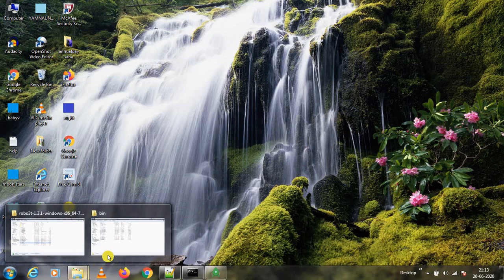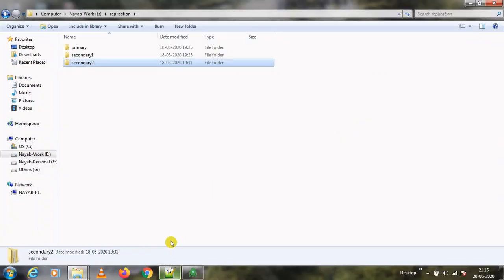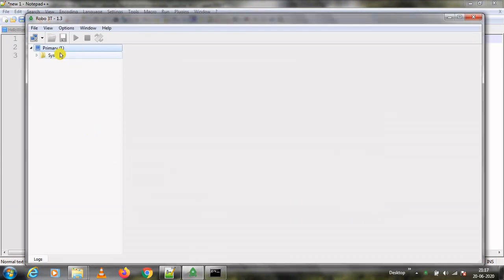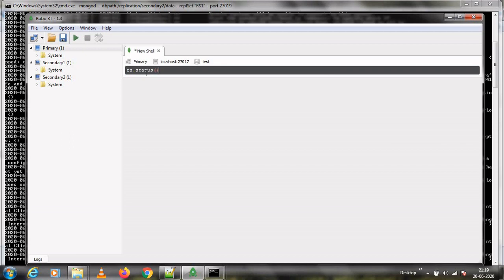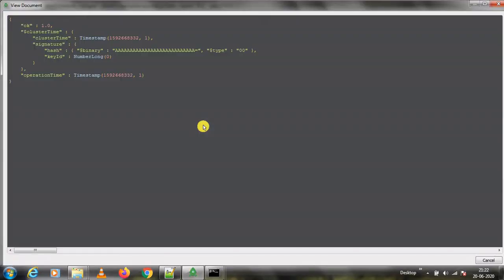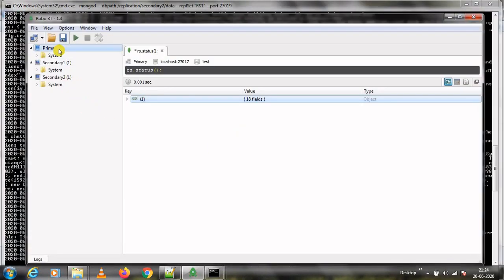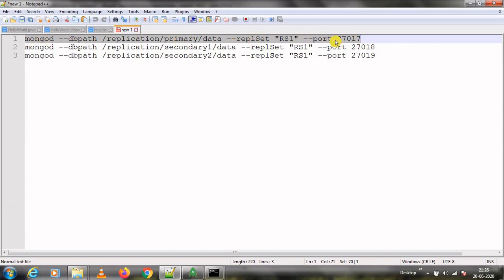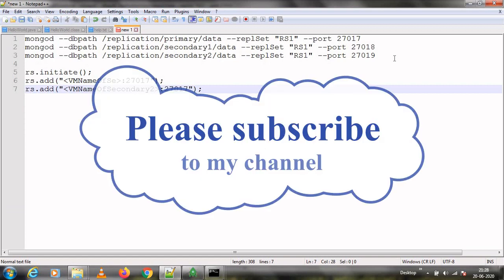mongo db replication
Mongo DB Replication Windows